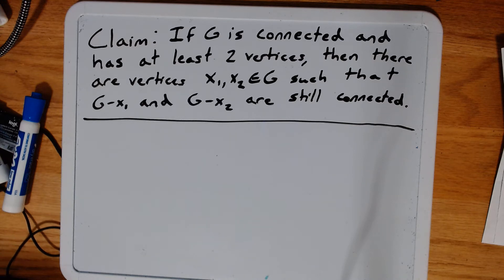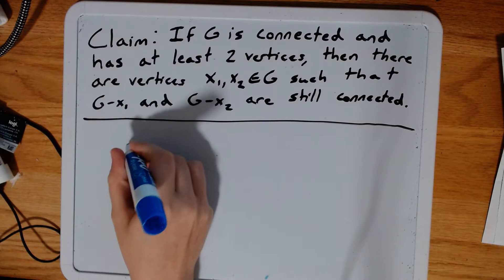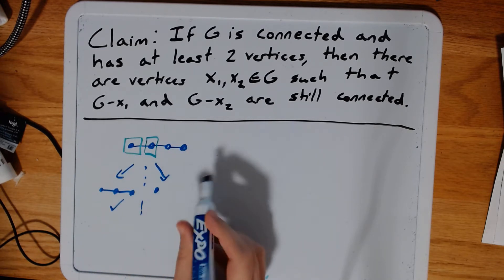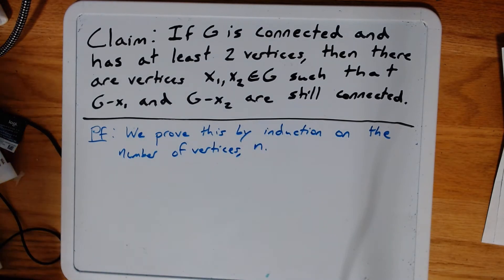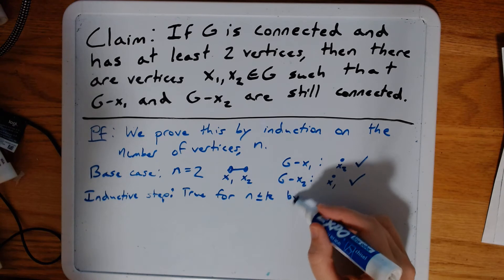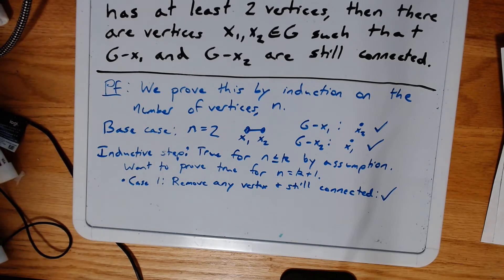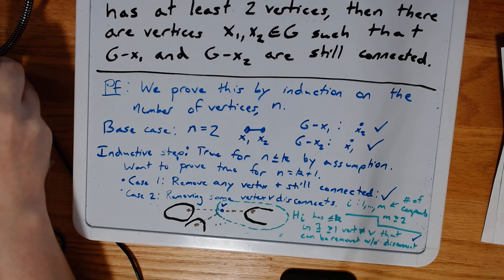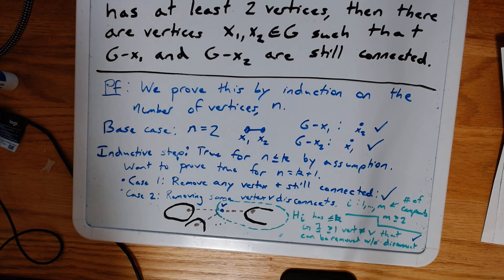MAC 281: Graph Theory Proof by (Strong) Induction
Proving a statement about connected graphs using strong induction.